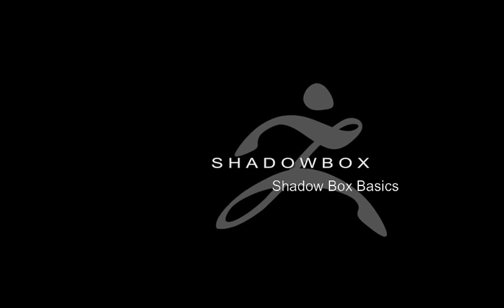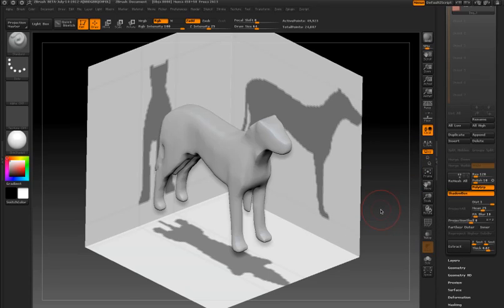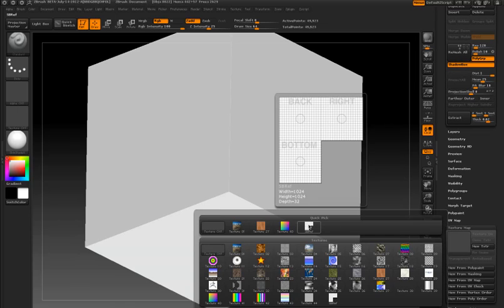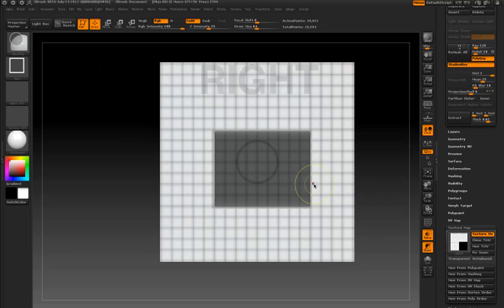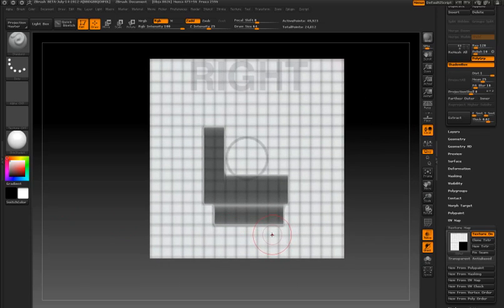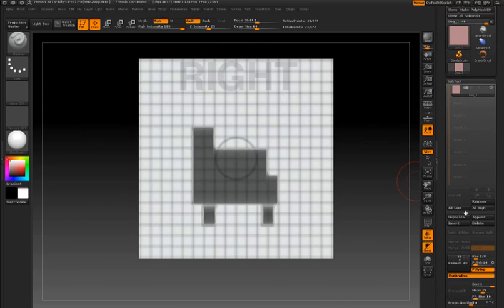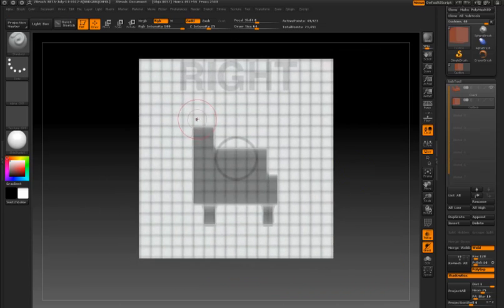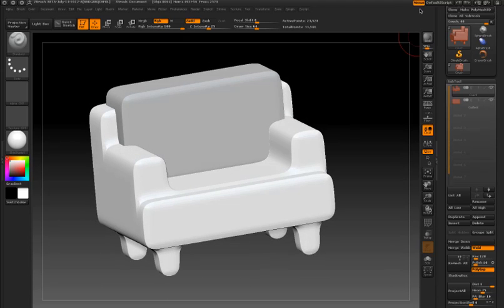ShadowBox Basics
ZBrush 4 | ShadowBox Basics.

Shadow Box for free-form creation.

More ZBrush 4 features.